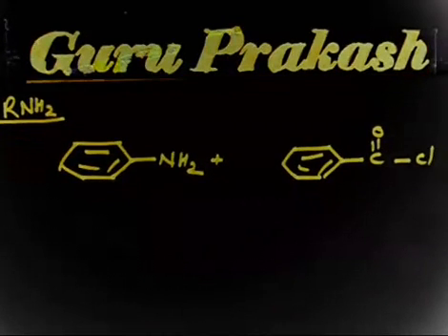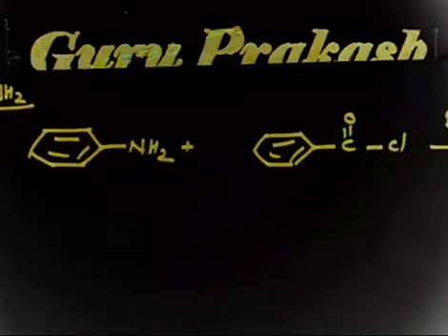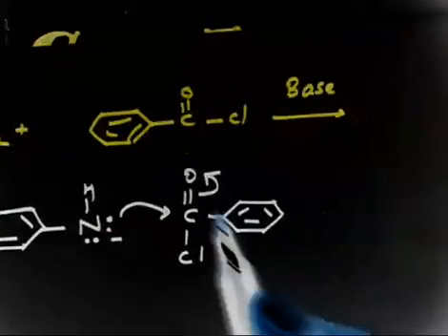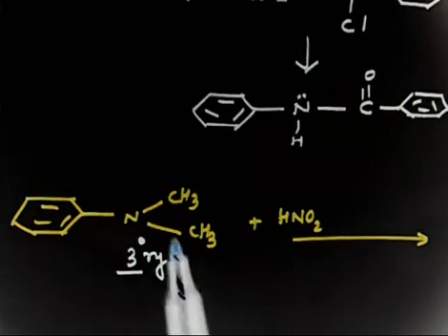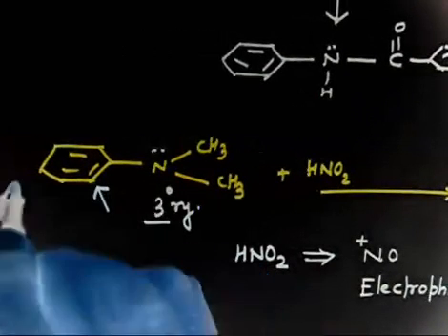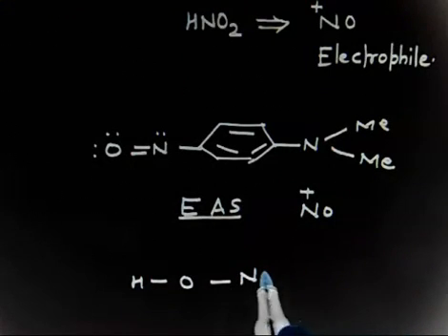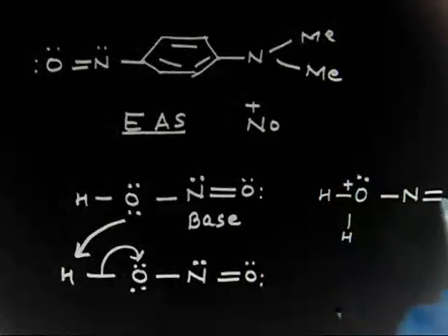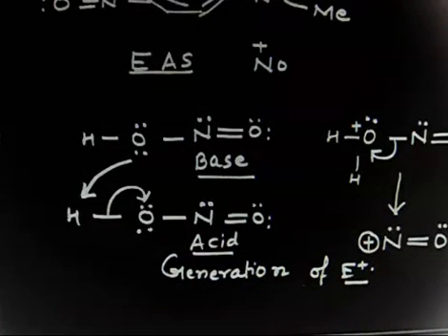Organic Chemistry I Amine I Reactions of Amine I Problem I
Organic Chemistry I  Amine I Reactions of Amine I Problem I  @Prakash Academy